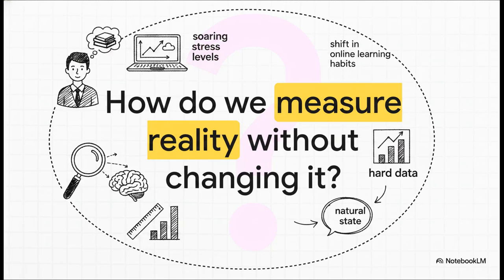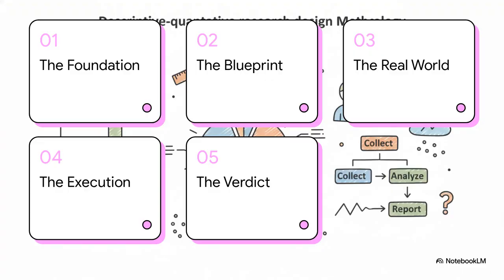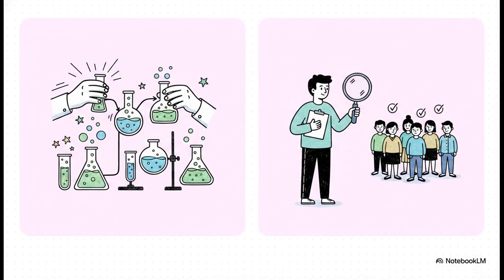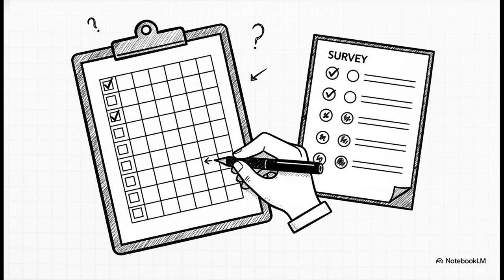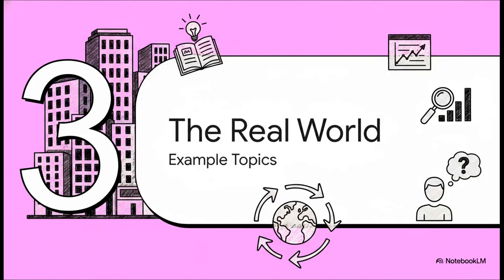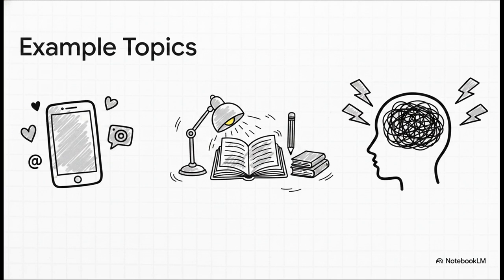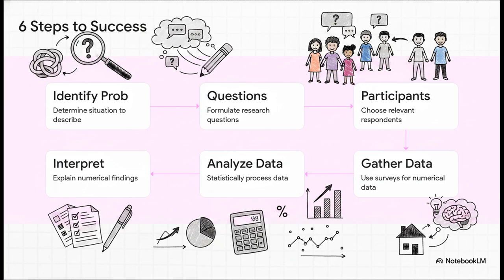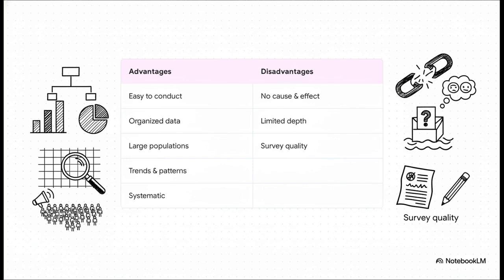The Simplest Way to Understand Descriptive Quantitative Research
Struggling to understand Descriptive-Quantitative Research? This video explains it in the simplest and clearest way possible. Learn what descriptive-quantitative research is, its purpose, characteristics, process, and real-life examples that students can easily relate to. Whether you are writing a thesis, research paper, capstone project, or simply reviewing for class, this guide will help you fully understand the concept without confusion.